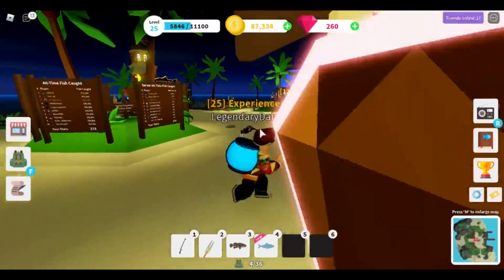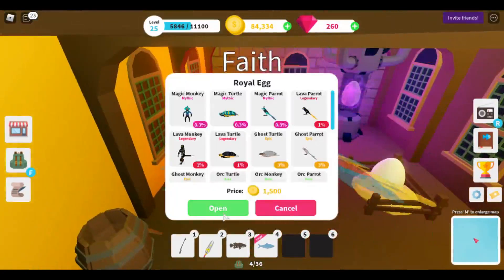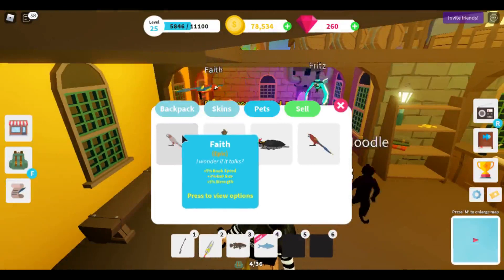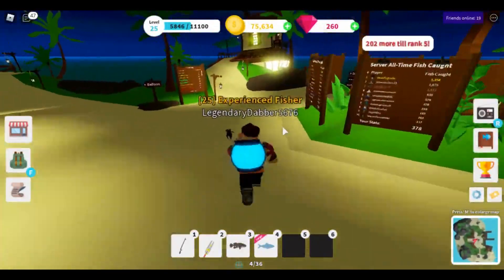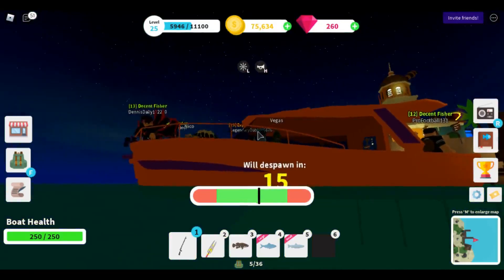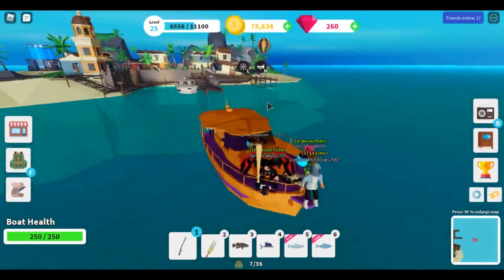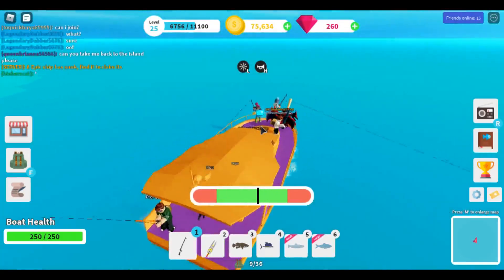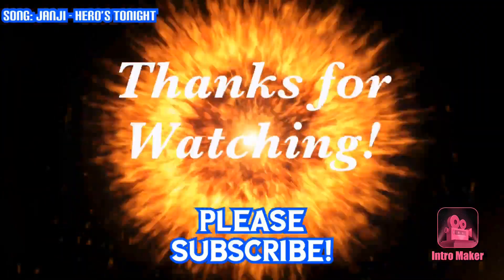Me and Pro Got Some Awesome Pets From The New Pet Update In Fishing Simulator On Roblox!!!!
In this video me and Pro opened a bunch of pet eggs in the new pet update in Fishing Simulator on Roblox!!!

I will sometimes stream to my Mixer if im play fortnite! I don't usually stream to Youtube because they way I stream it makes it very laggy. So follow my Mixer for streams!!!